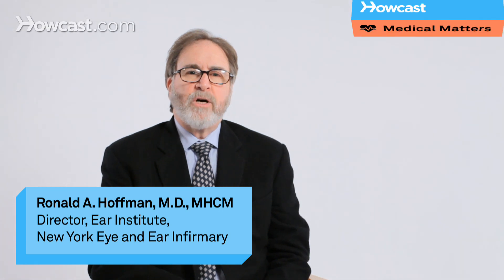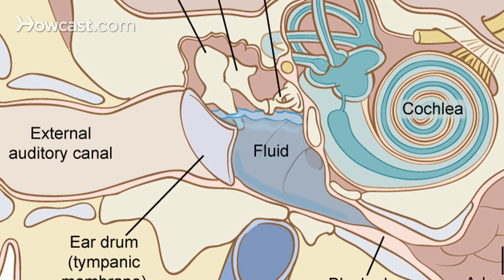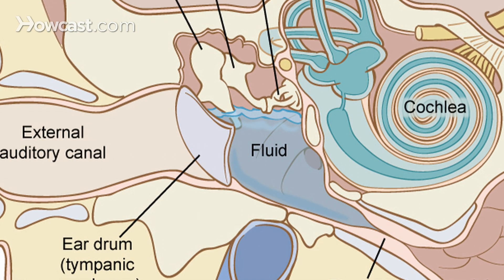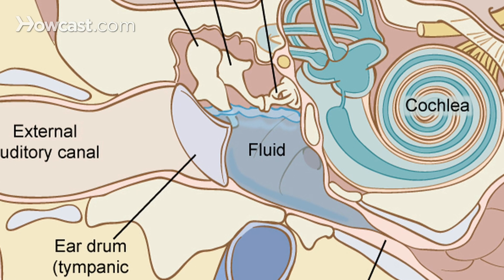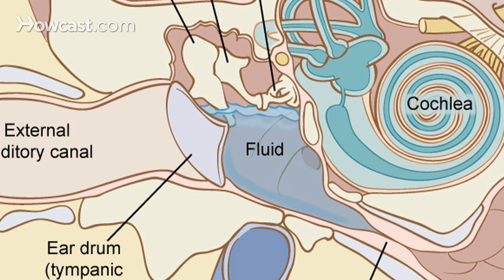What Are Ear Tubes? | Ear Problems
Ear tubes are tiny little microscopic tubes that are placed in the eardrum of individuals who either have recurrent ear infections or persistent fluid in the middle ear. We most often talk about ear tubes in the context of children, because the placement of ear tubes is a very common procedure in young children. Young children who have recurrent ear infections despite the use of antibiotics, or have persisting fluid between their acute ear infections, or just have fluid will often times be told that they need to have tubes placed in the ear.

This tube is called a myringotomy tube. When we make a little hole in the eardrum, that little hole is called a myringotomy, and so the tube that goes through it is called a myringotomy tube. A myringotomy tube can be placed in an adult or an older child in the office under a topical anesthetic, but younger children often have to have this procedure done in the hospital, in a controlled environment, under general anesthesia.

There are many different types of ear tubes, and the main significance of type has to do with how long the tube will stay in your ear. So there are little tubes that will stay in for six to nine months, and that should almost always be the first type of tube used. There are other tubes that will stay in place for years.

The shorter the duration that the tube is left the less likely that you will have a complication from the tube. The most common complication from a tube is a hole in the eardrum that doesn't heal and needs to be operated on. About ten percent of children and adults who have a tube will get some infections around the tube, and occasionally, the tube will have to be removed in order to resolve the infection.